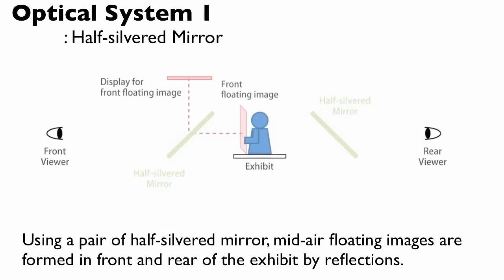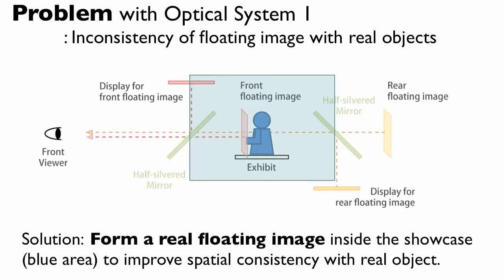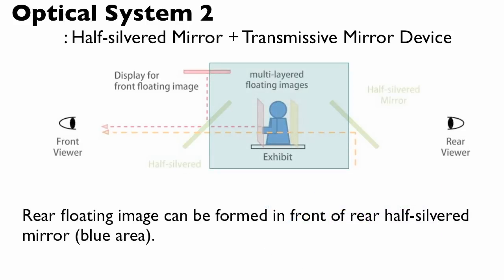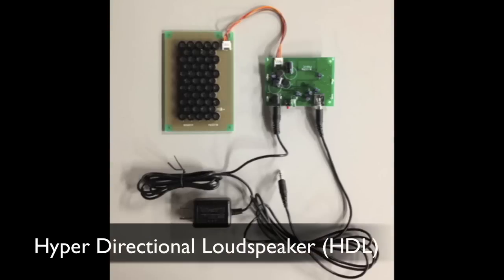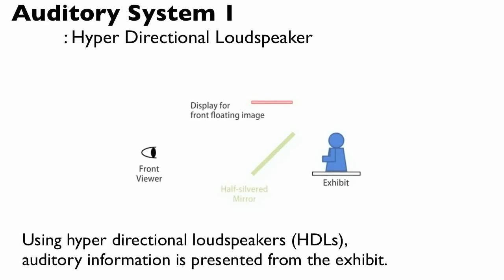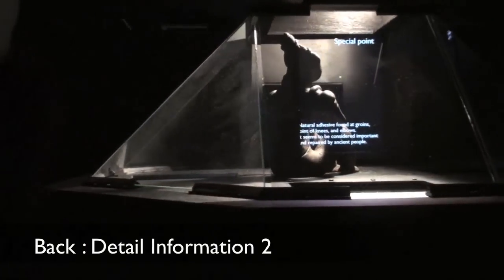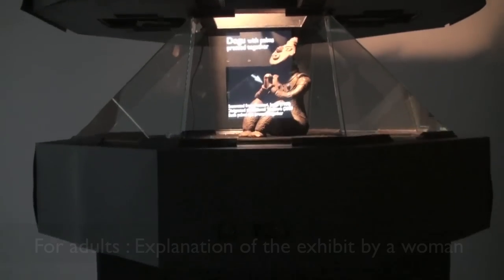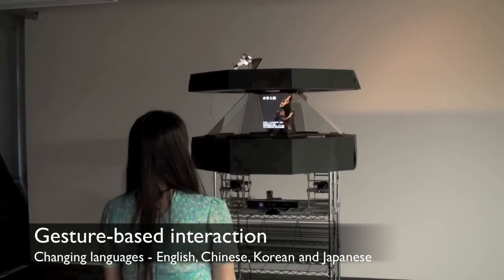MRsionCase (2012)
Mixed Reality + emerSION + showCASE
A Glasses-free Mixed Reality Showcase for Surrounding Multiple Viewers

ACM SIGGRAPH ASIA Technical Briefs / Emerging Technologies (2012)
Digital Content Expo (2012)
日本バーチャルリアリティ学会第16回大会 (2011)
ConTEX in Digital Content Expo (2011)